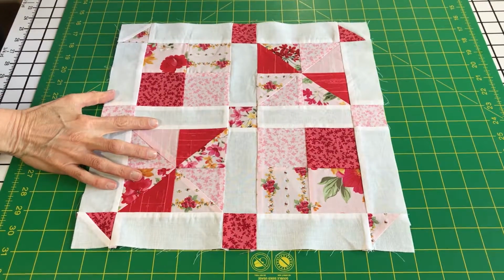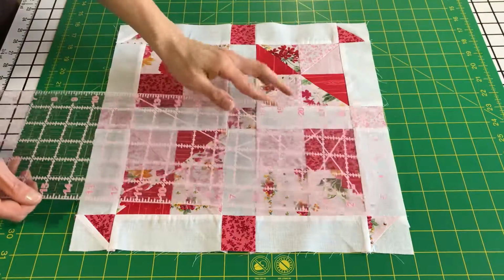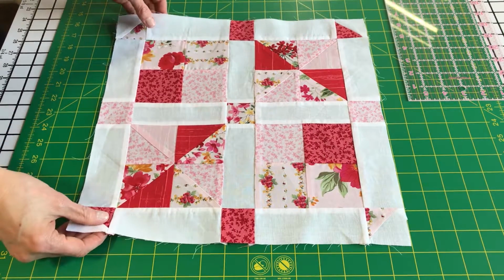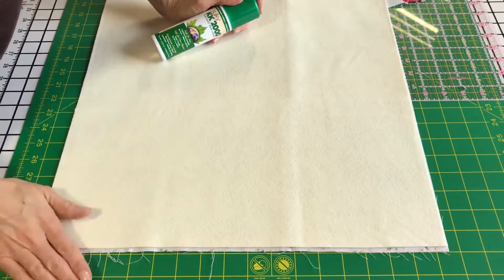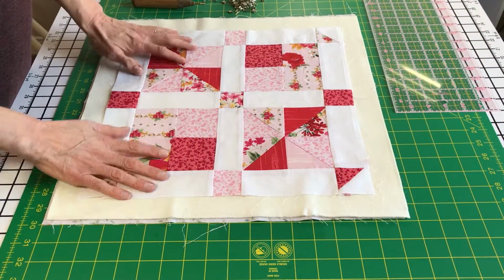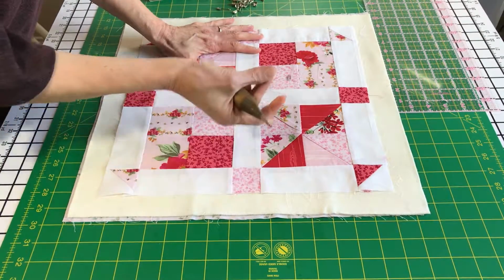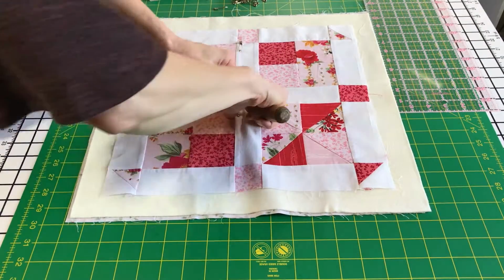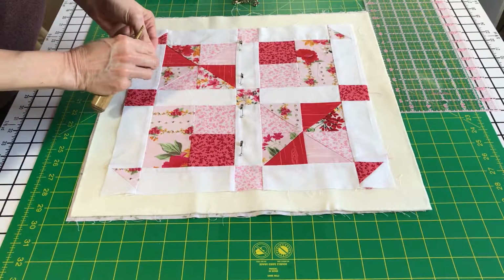Core Layering and Pinning Your Quilt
This core video discusses how to layer and pin the layers to be quilted.